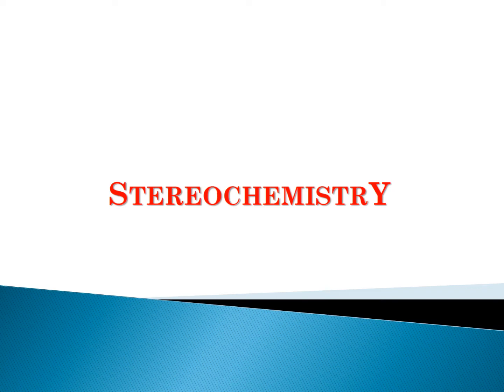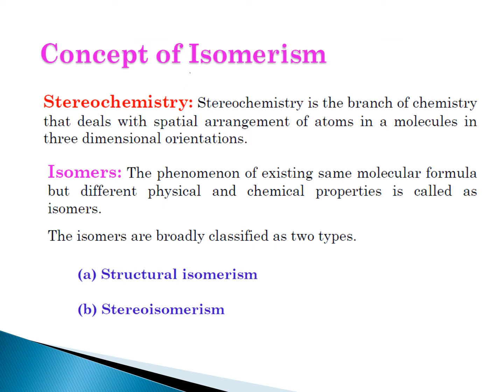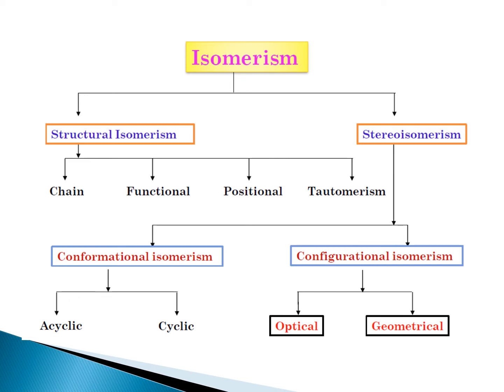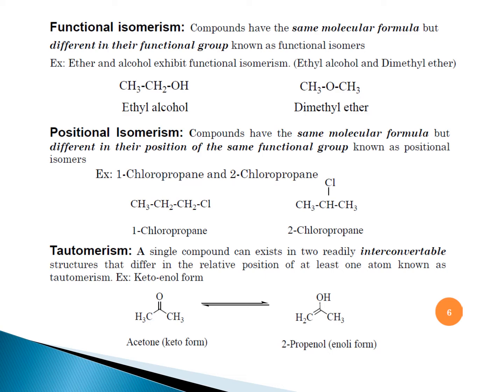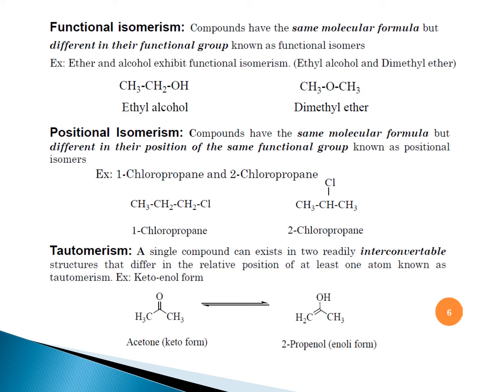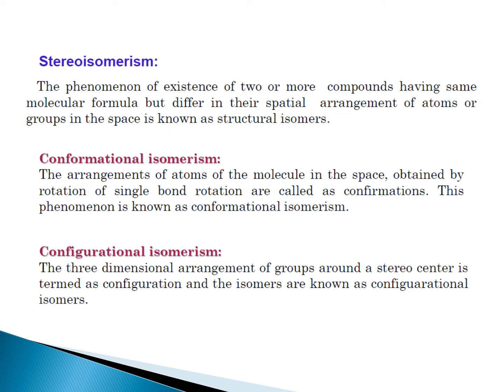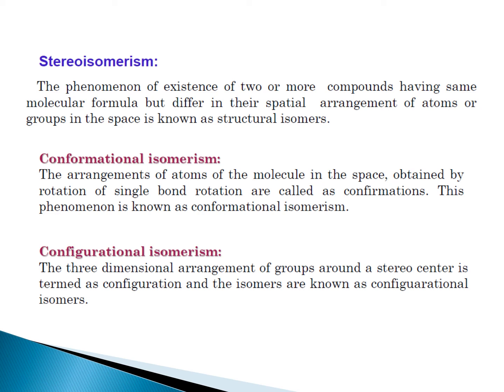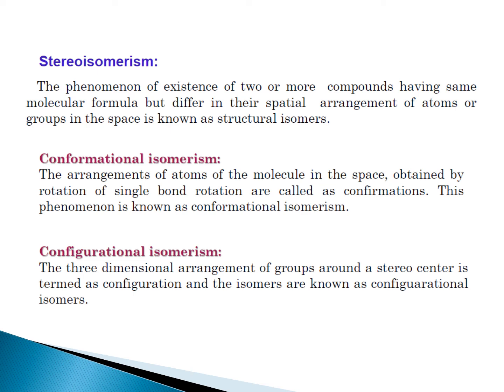What to learn before stereochemistry